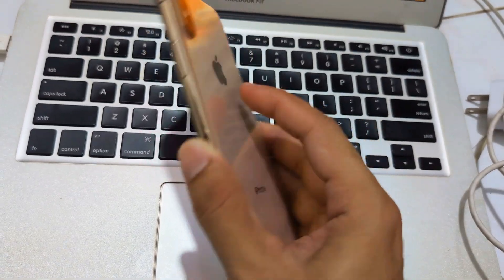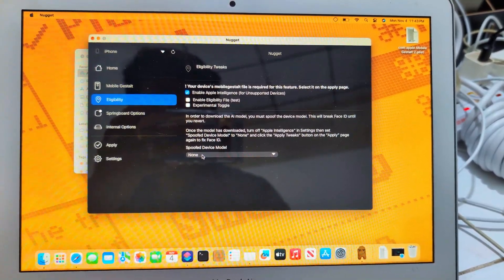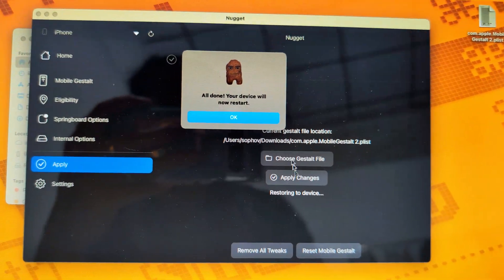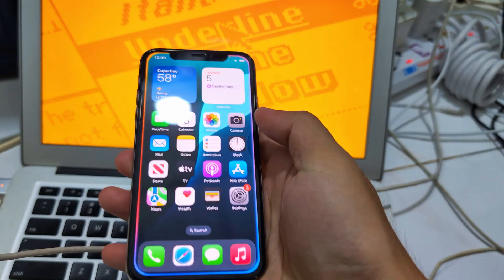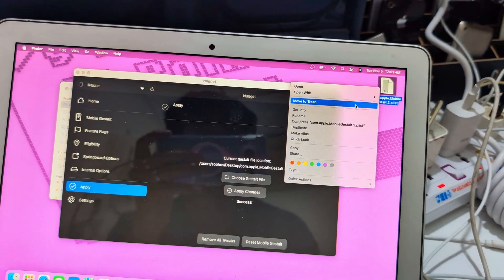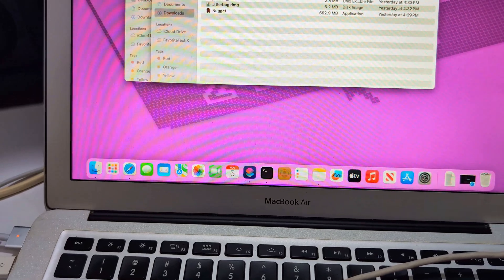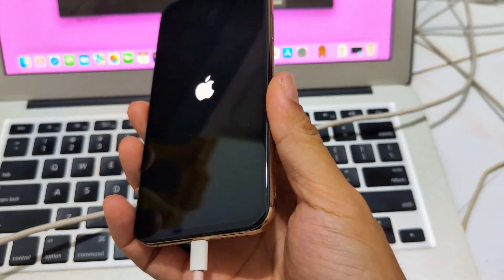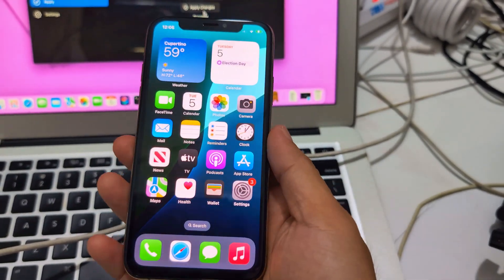Apple Intelligence on iPhone XS - How to get it on iOS 18.1